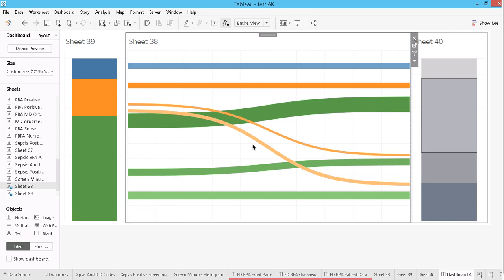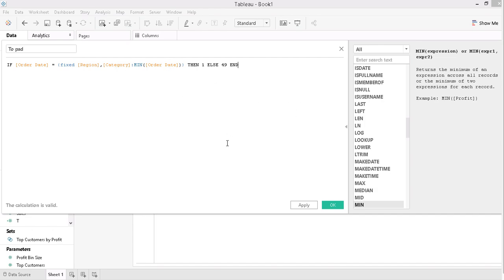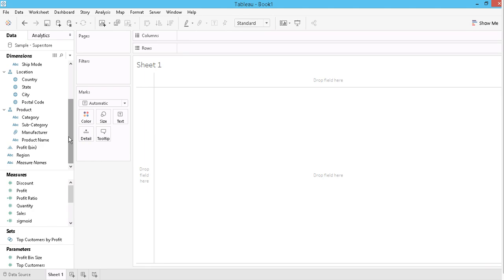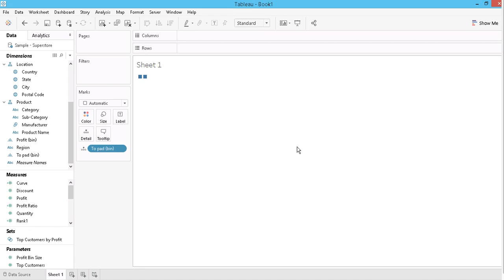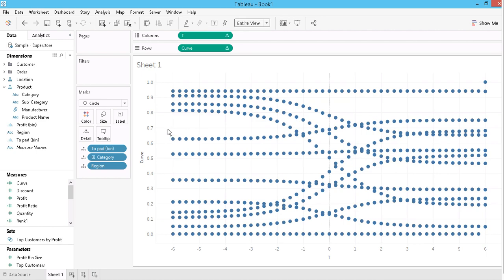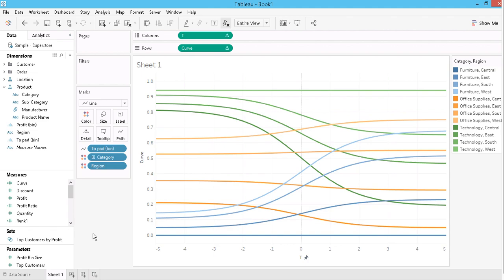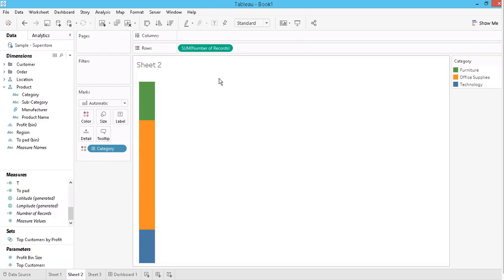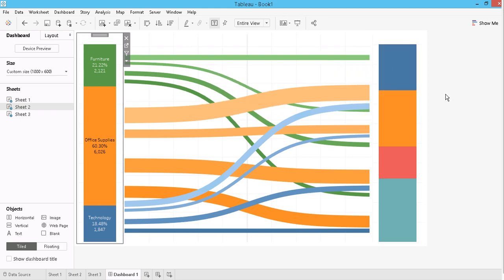Tableau Tutorial 59: Sankey Diagram (a relatively easy way without data preparation)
This video is going to show how to create Sankey Diagram in Tableau. There are many different methods online, but I find this one relatively easier than others, without data preparation. The process is a little complicated and confused, since calculated fields are not numerically meaningful but only graphically meaningful. Also, pay extra attention to the numbers showing in the graph.